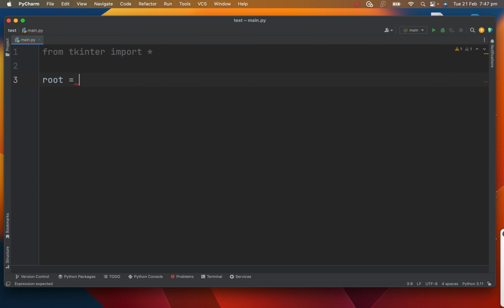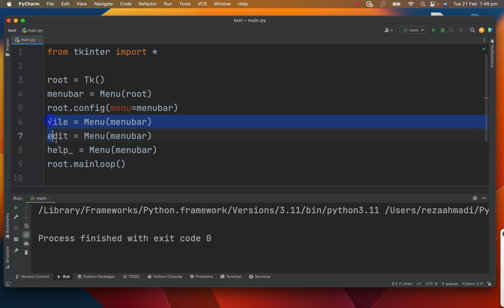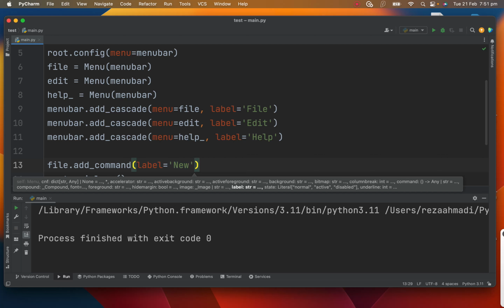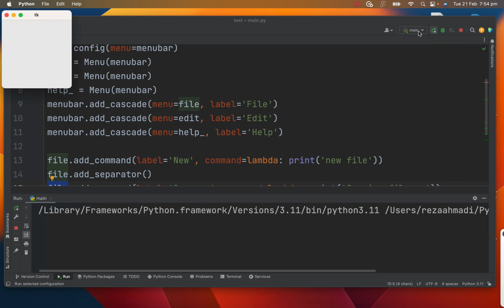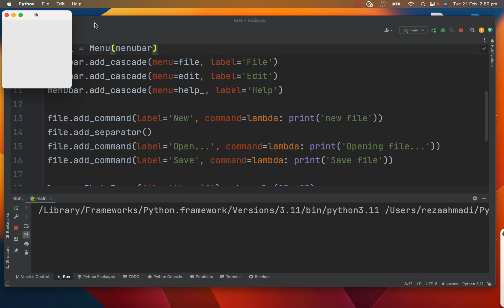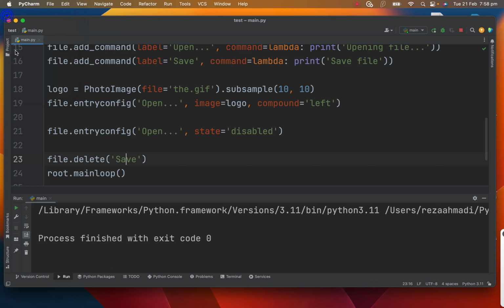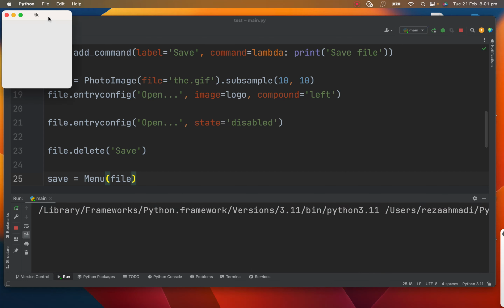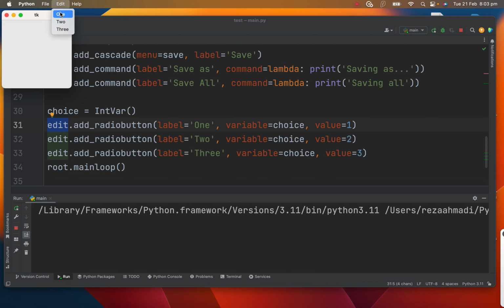Unlock the Secrets of Building a Python Menu - tkinter Tutorial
In this tutorial, we'll cover the basics of building aPython Menus using the tkinter library. We'll learn how to create menus, buttons, and labels, as well as how to add interactivity to our menus.

If you're looking to learn more about python programming, then this tutorial is for you! We'll cover how to use the tkinter library to create custom menus and buttons, which will help you improve your programming skills. By the end of this tutorial, you'll have a solid understanding of how to create a Python Menu!